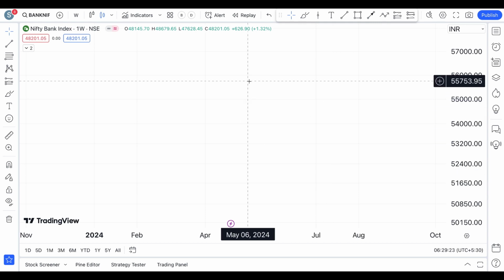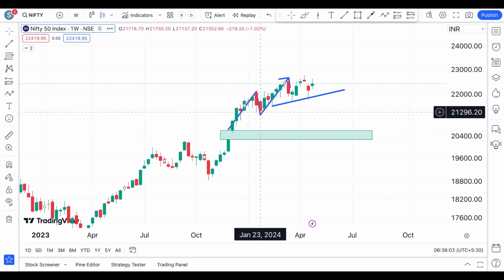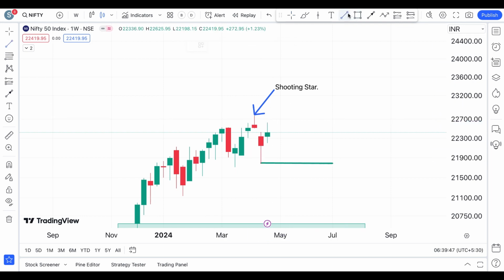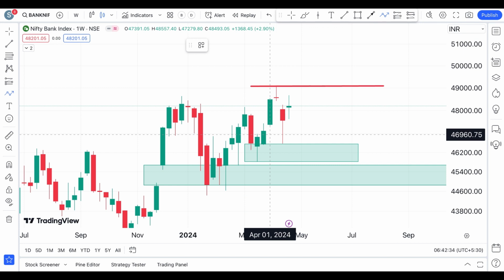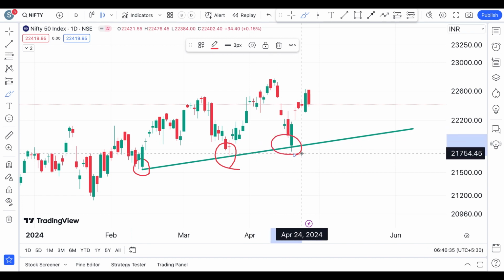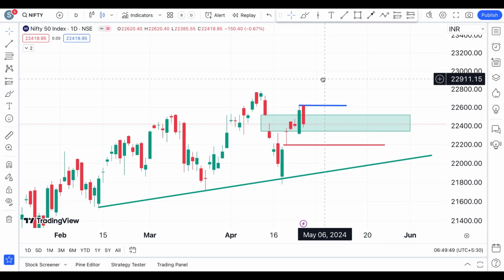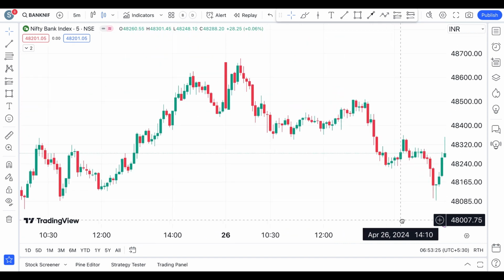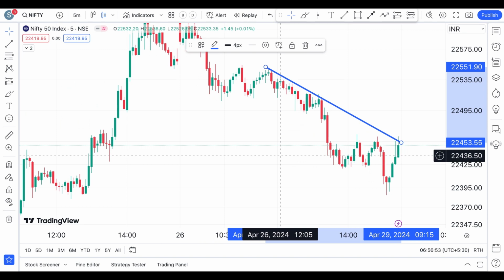Next Week Prediction...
In this video we have clearly discussed about Nifty & Bank Nifty from weekly to daily to 5 minutes time frames to understand what is doing and be prepared for what is coming.
We did that by pure price action , candle stick pattern , support & resistance levels, trend lines analysis in greater detail possible..
So please go through the entire video which may help you benefit from the market.

Happy Trading..